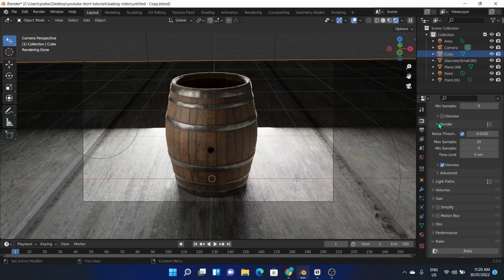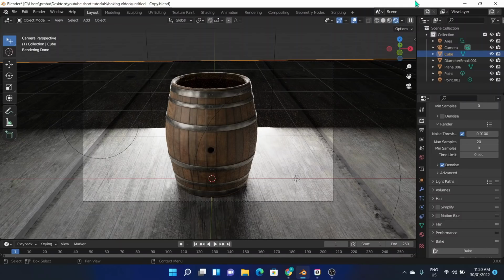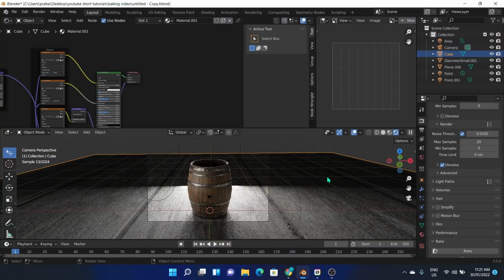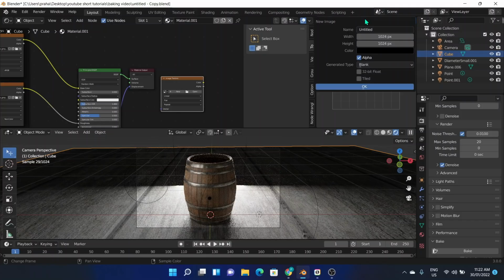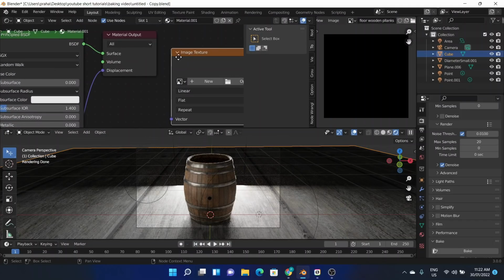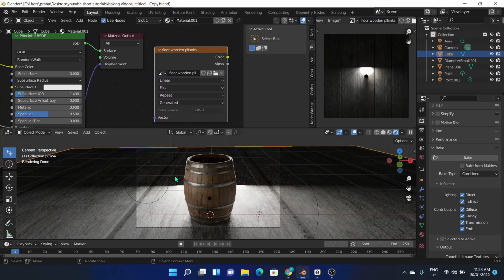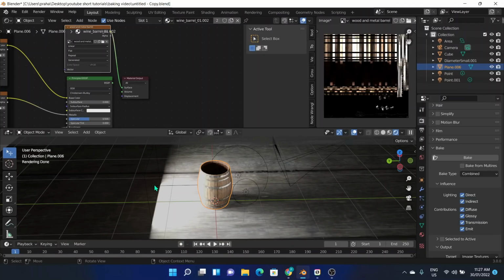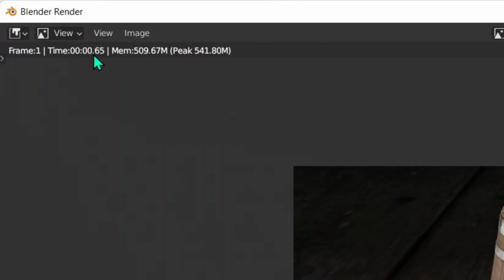LEGENDARY method to SPEED up render times by a LOT in Blender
In this tutorial, I will show the easiest way to speed up render times by a lot in blender. I will be showing how to bake in lighting and reflections into textures so that your render engine won't have to calculate all the complicated light bounces.
This method will speed up your render times a lot! So make sure to watch till the end!